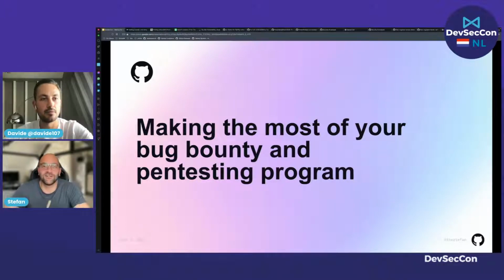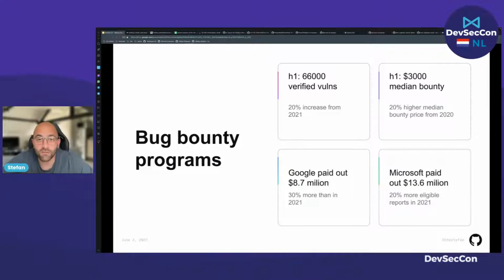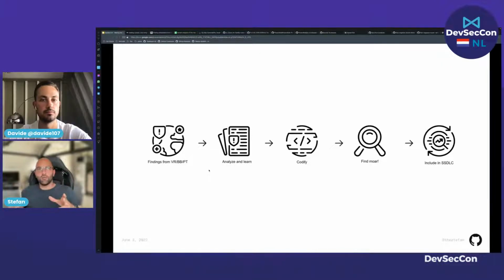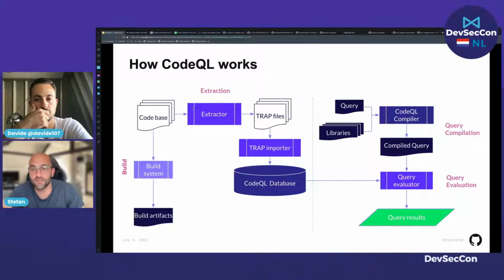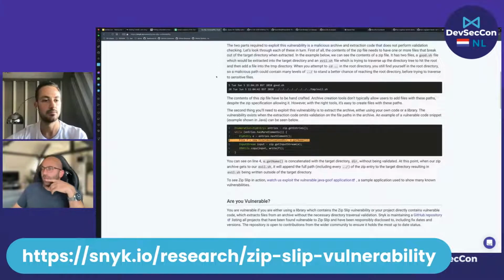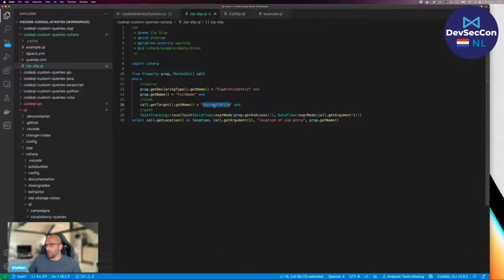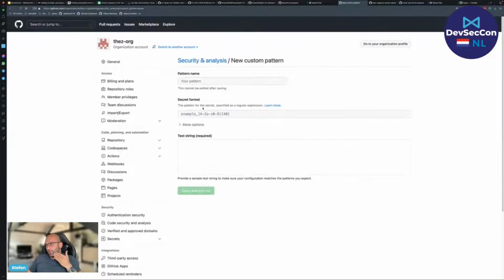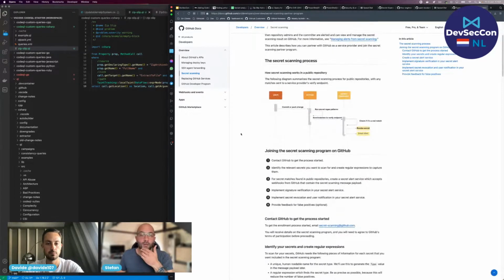Making the most of your bug bounty and pentesting program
Learn from today, be protected tomorrow. In this talk we will look at ways how organizations can increase the utilization of their bug bounty and penetration testing programs. We will explore the ways and show examples on how to find more instances or variants of bug bounty submissions and pentesting findings by codifying them with GitHub Advanced Security.